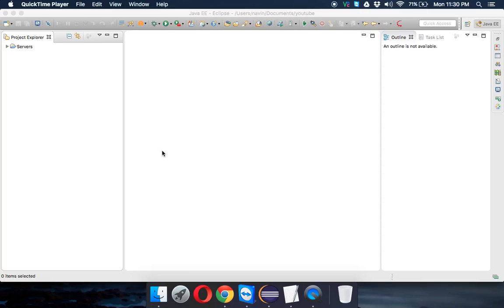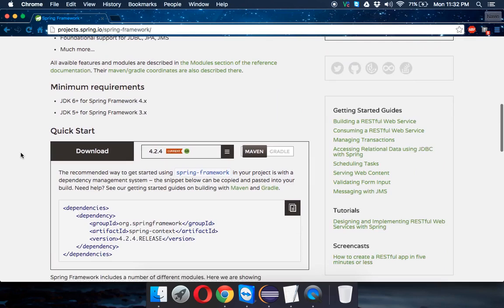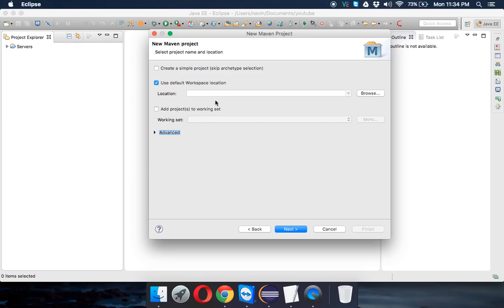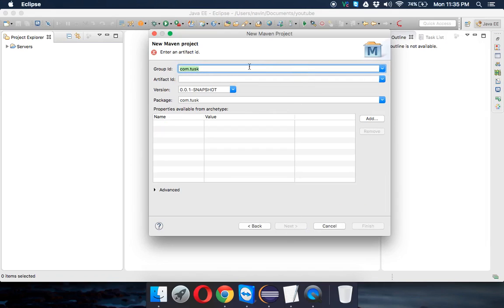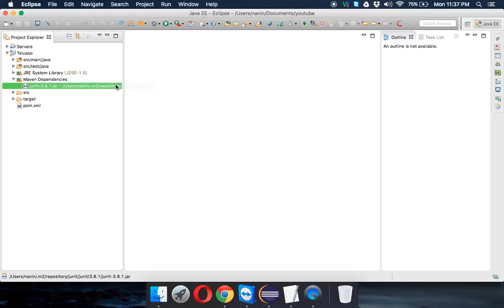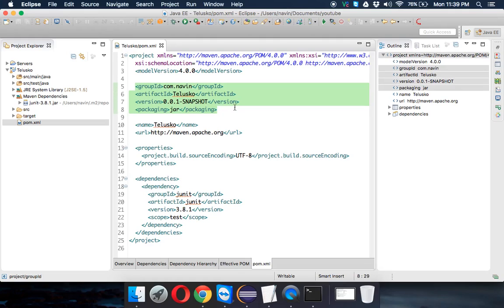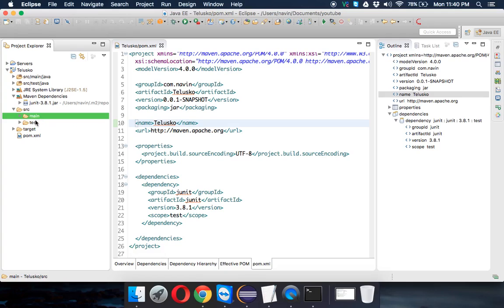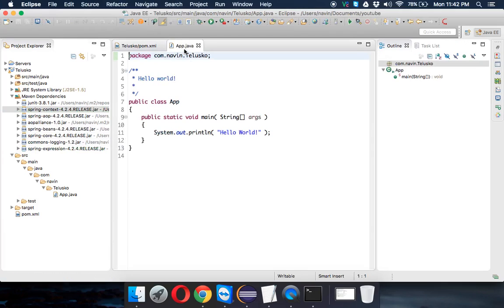Maven Tutorial Practical